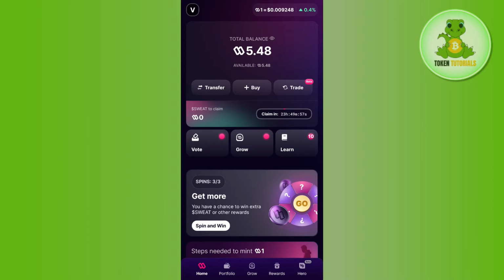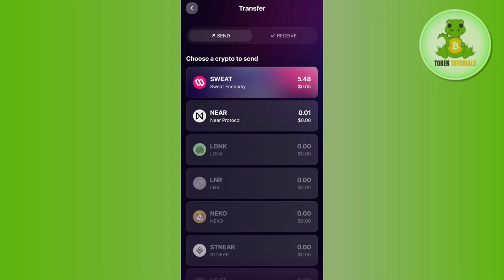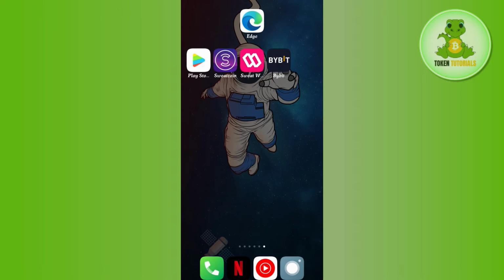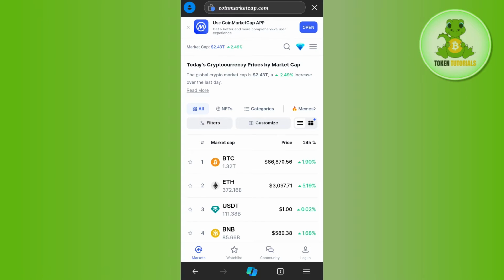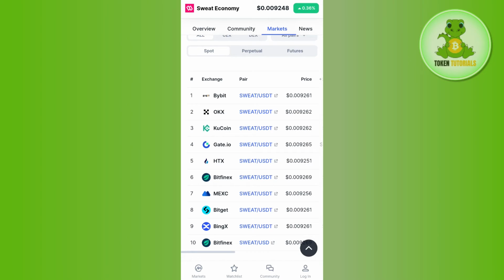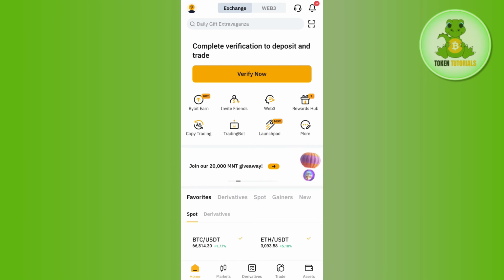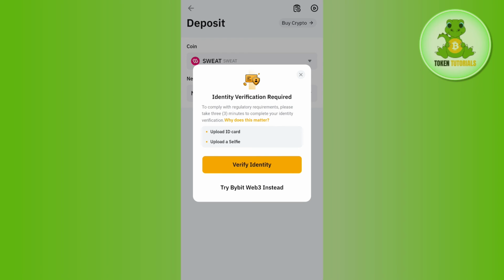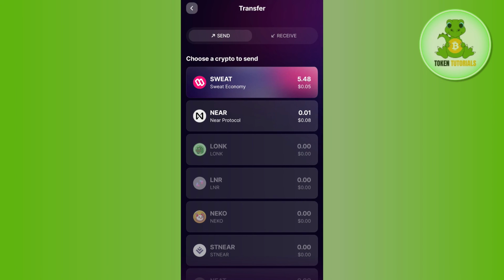How To Withdraw Money From SWEAT Wallet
Welcome to Token Tutorials! In each video, I will show you How To Withdraw Money From SWEAT Wallet